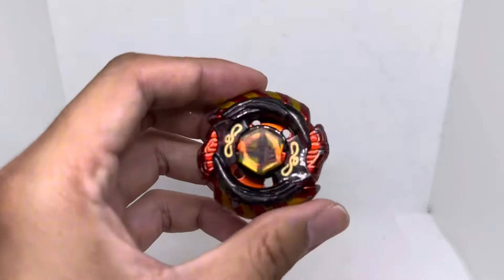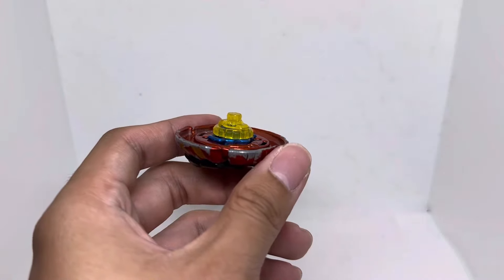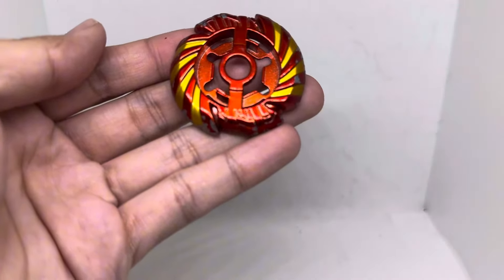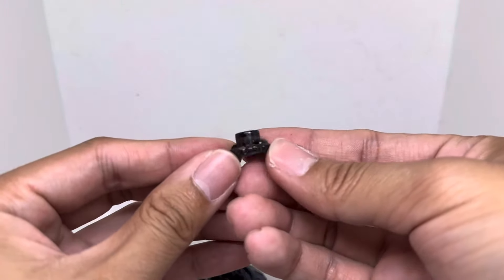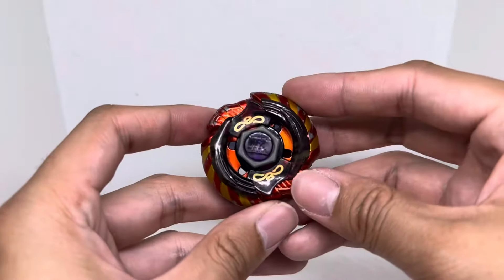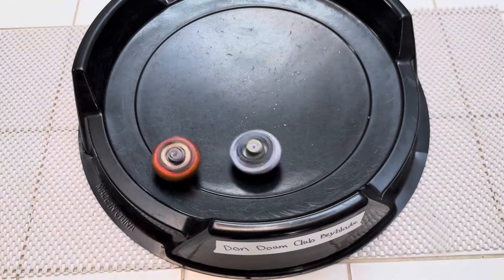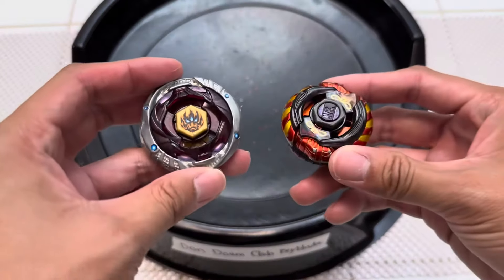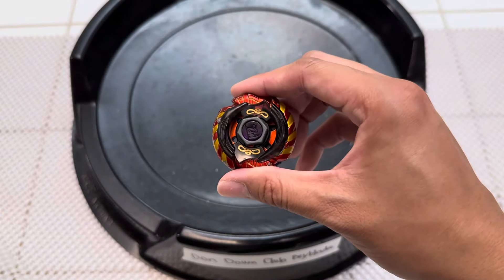The ULTIMATE ATTACK UPGRADE Mercury Anubis Should Have Gotten in Beyblade Metal Fury